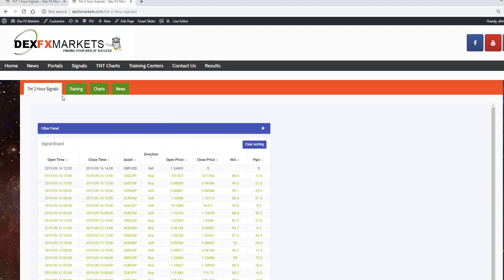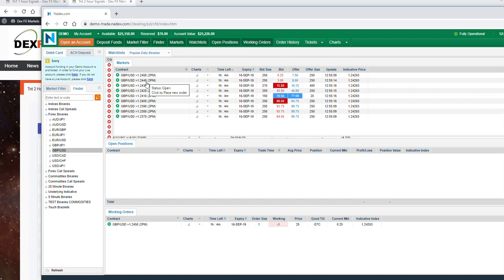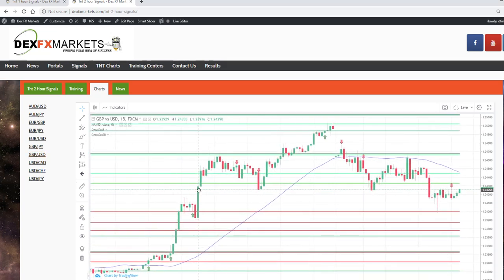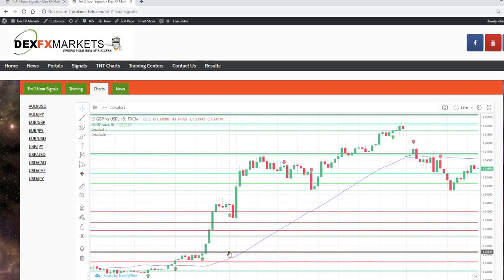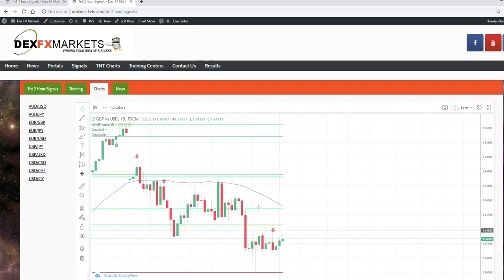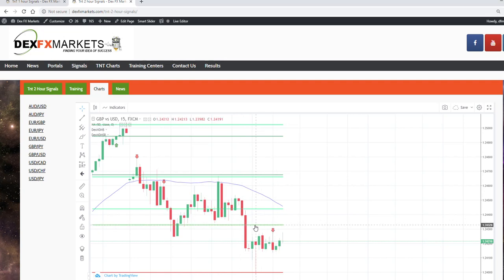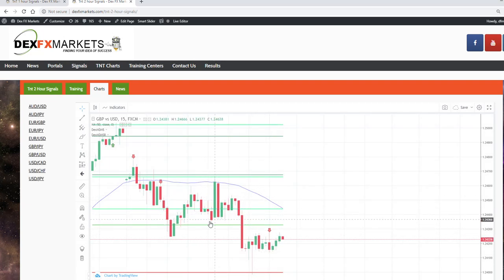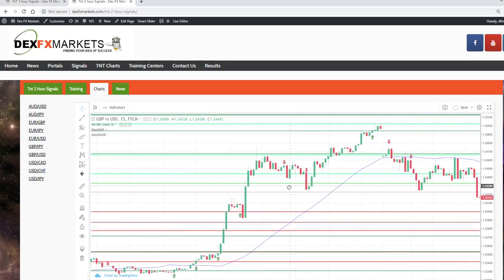Dex Fx Markets 2 hour tnt; Trading with Signals and Charts